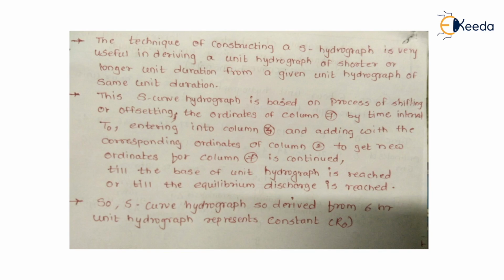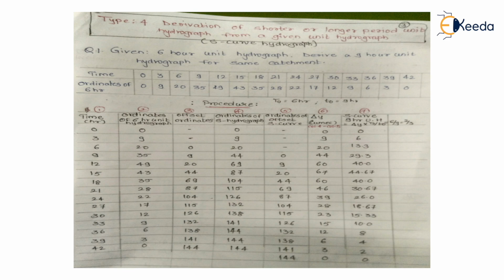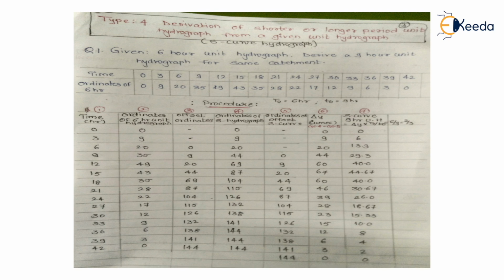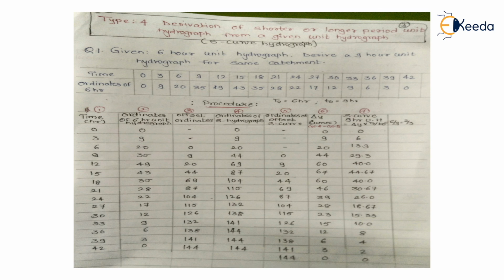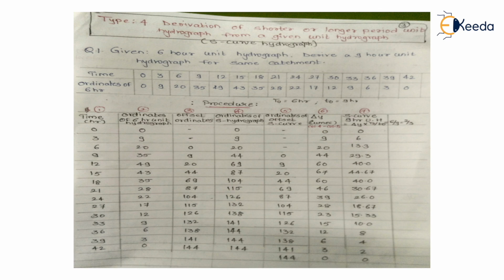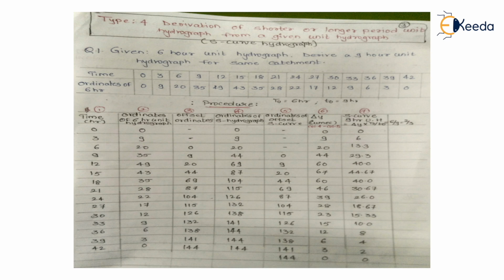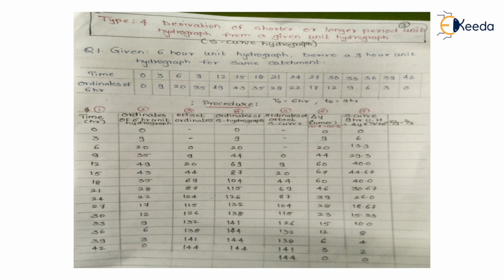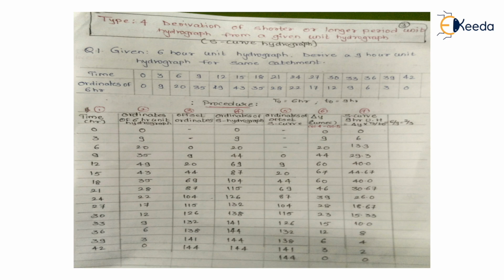Numerical Based on S Curve Hydrograph